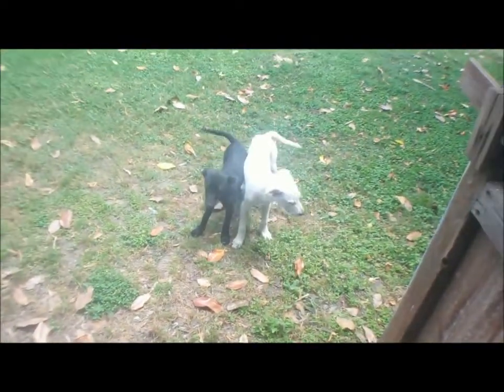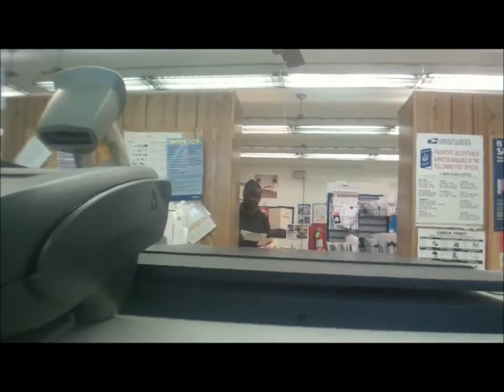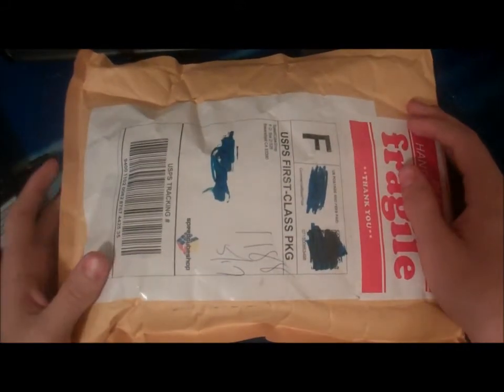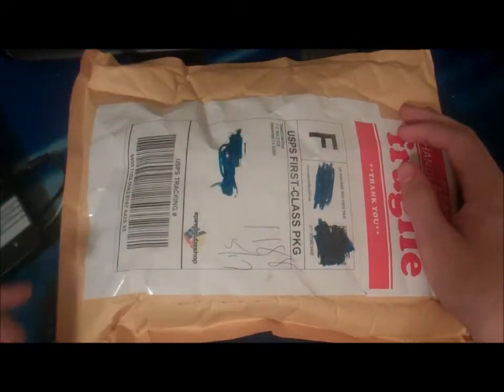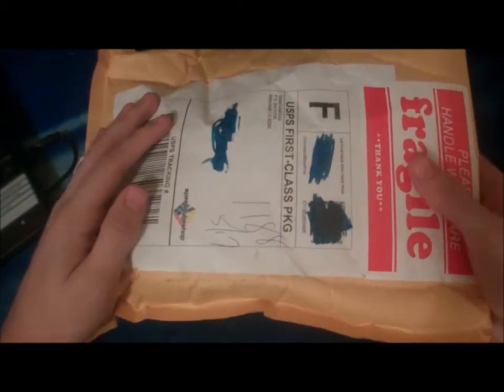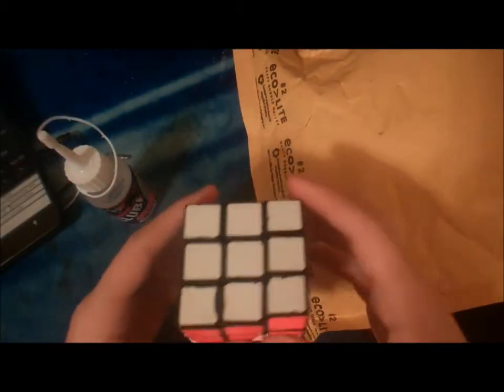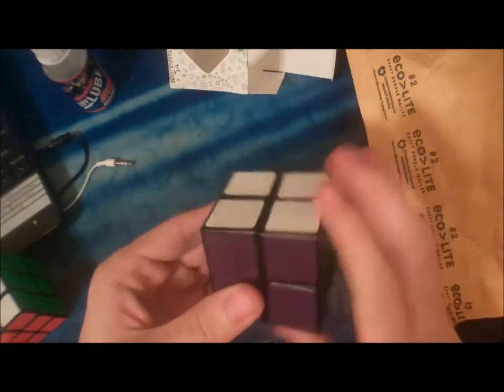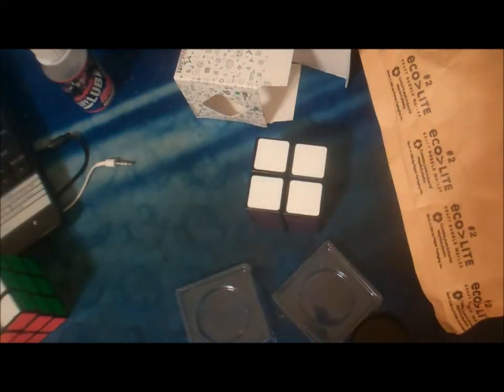Another Speedcubeshop unboxing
Do I really need to describe this video? The title says enough.